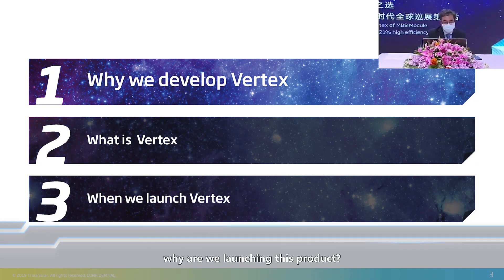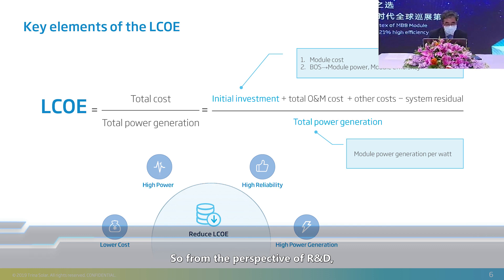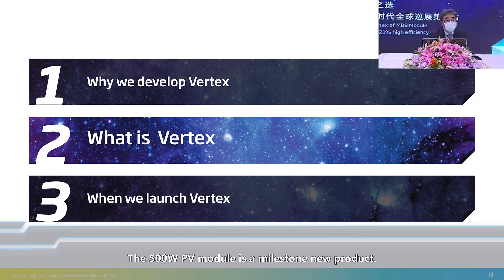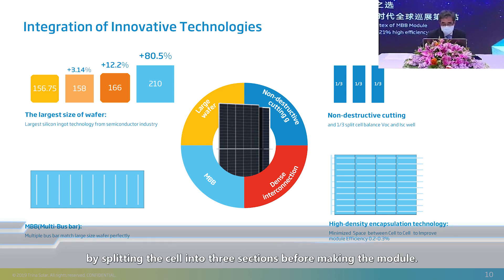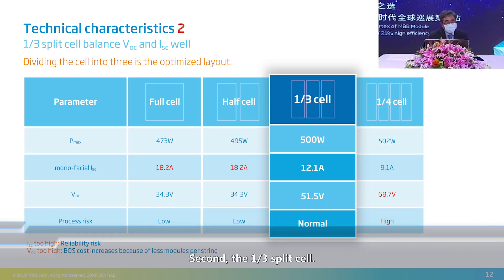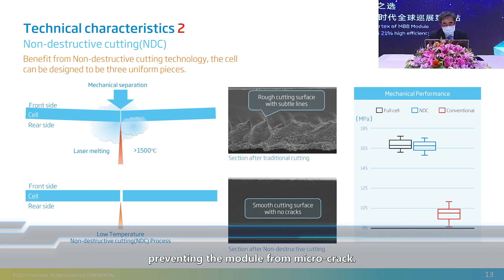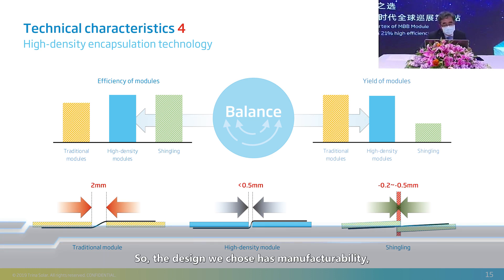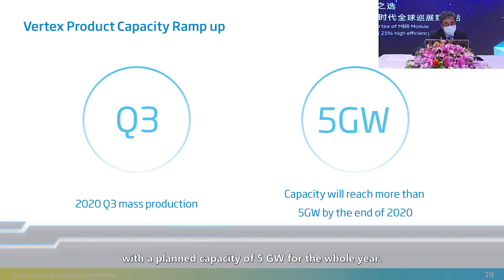Vertex Module Introduction by Dr. Feng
The Vertex series modules, with a conversion efficiency reaching 21%, boast power output exceeding 500W. The modules come in bifacial double-glass and back sheet versions, incorporating 210mm cells and integrating advanced three-piece, non-destructive cutting and high-density packaging technologies that feature high power output, high reliability, high efficiency and high power generation. The optimized design of the Vertex series modules is consistent with the current mainstream 400-450w modules in terms of heat spot resistance and load performance, and has been designed so that the facilities that adopt the series can be seamlessly connected to existing mainstream photovoltaic systems, including the tracking solution.